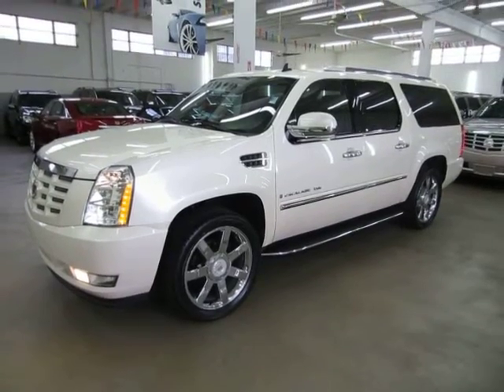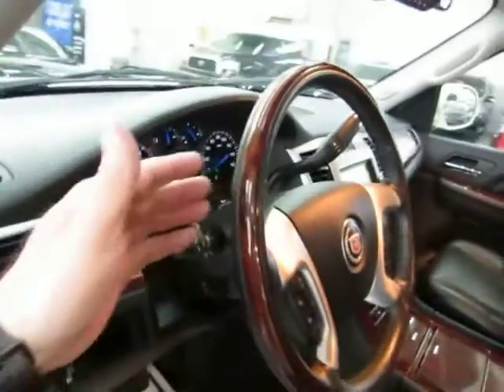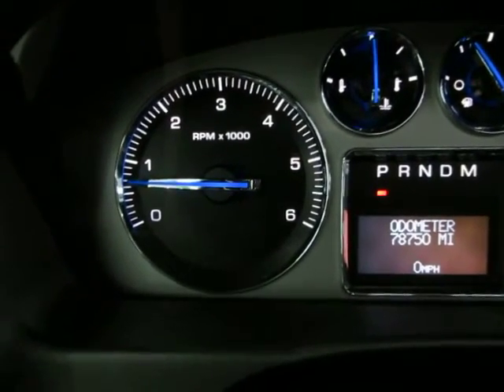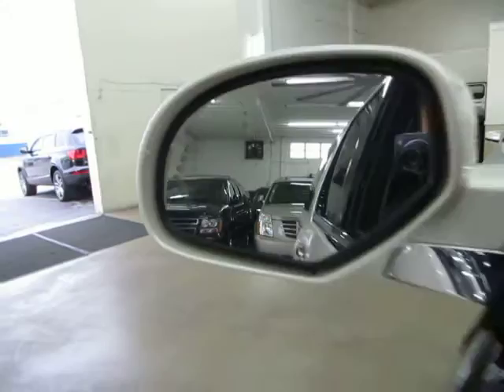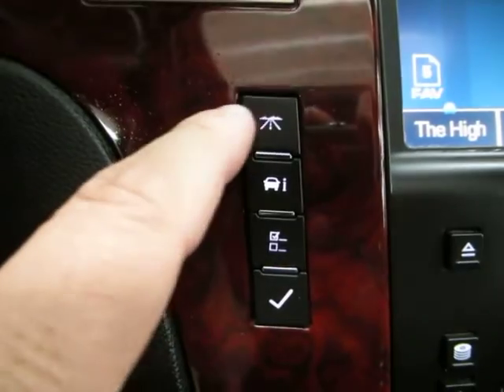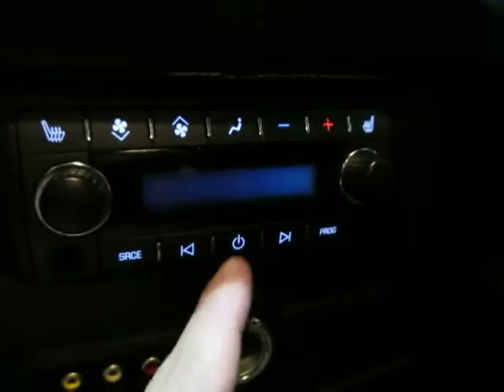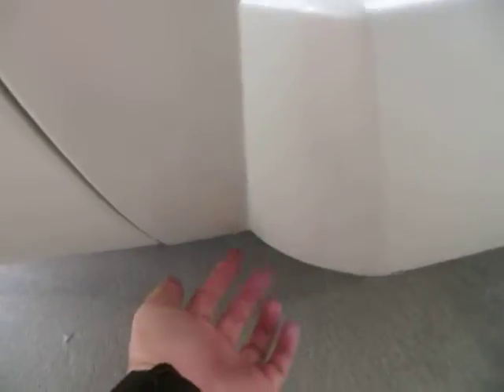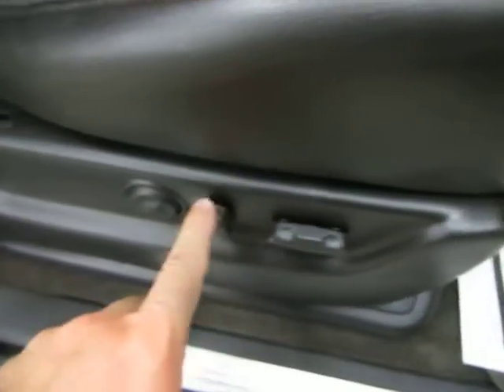2008 Cadillac Escalade ESV used cars SUVs Miami Vehiclemax net white 31991